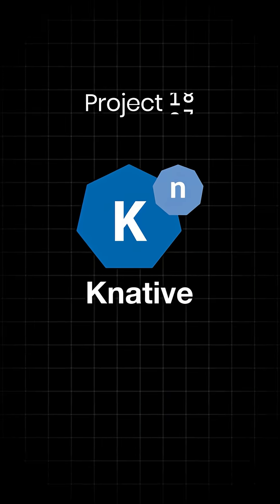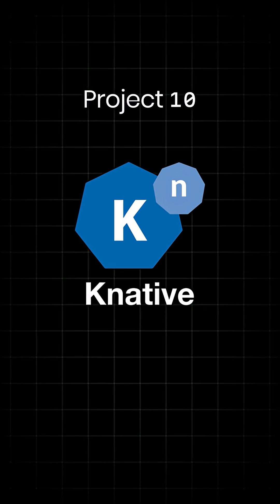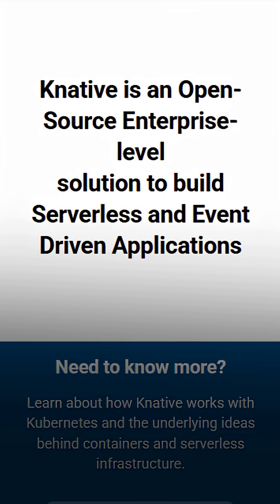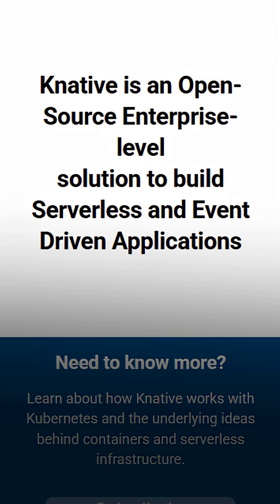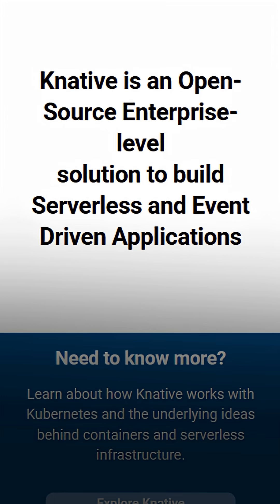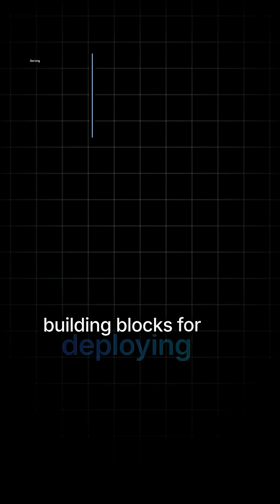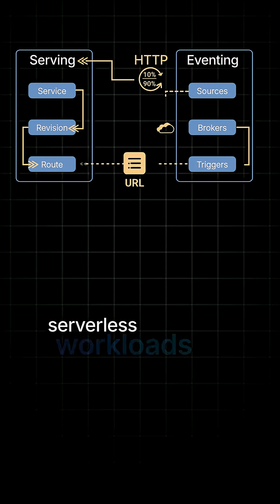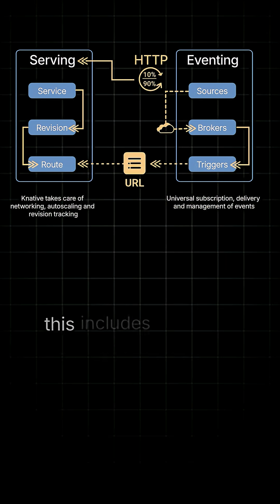☁️ Knative – Bringing Serverless Computing to Kubernetes | CNCF Project #10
Welcome to Day 10 of our CNCF Incubating Projects series! Today, we’re highlighting Knative, which simplifies serverless computing and enables efficient workloads in Kubernetes.

In just one minute, you’ll discover:
✅ How Knative facilitates serverless containers with automatic scaling to zero
✅ The benefits of event-driven architectures and blue-green deployments
✅ The impact it has on organizations like Google Cloud and IBM Watson, speeding up application deployment by 60% while reducing infrastructure costs

💡 Want to dive deeper into the Cloud Native Ecosystem? Explore the complete CNCF landscape at KodeKloud.com